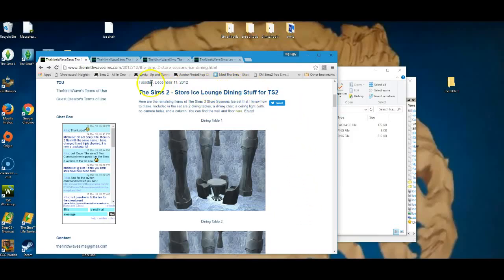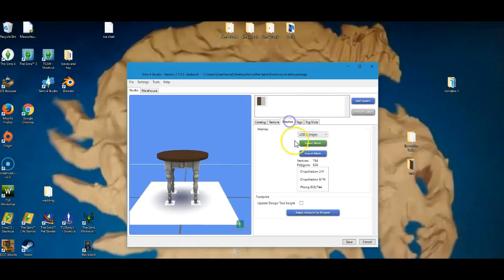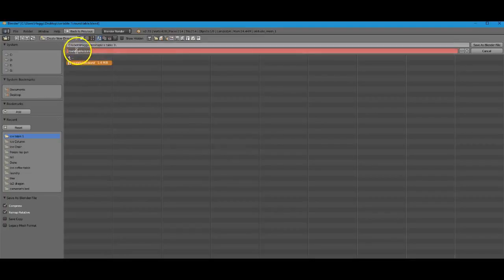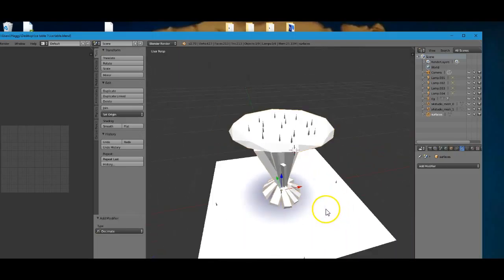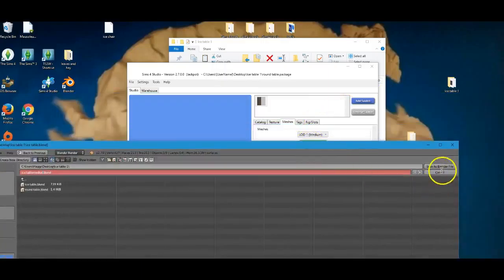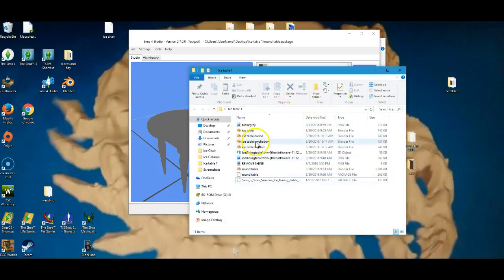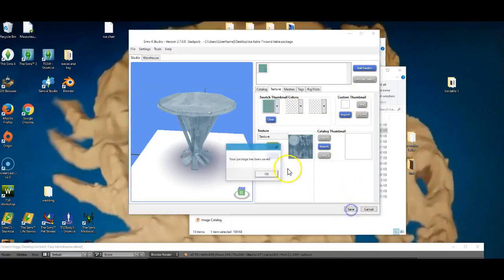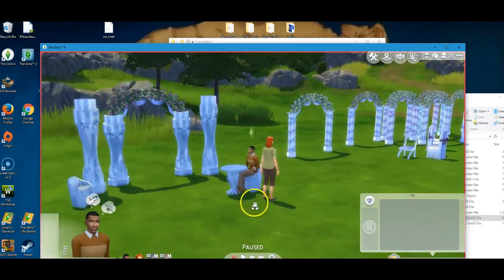2 to 4 Ice Table Conversion